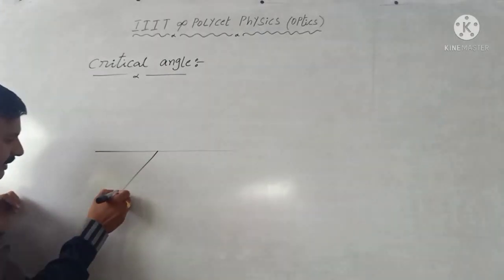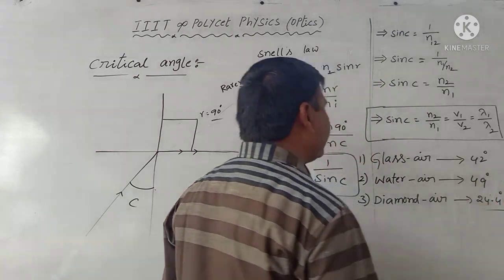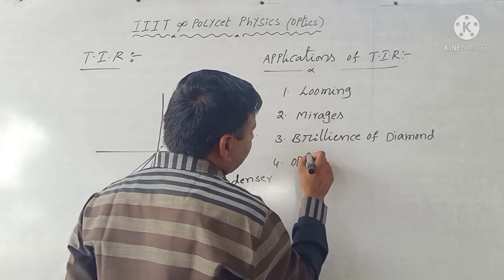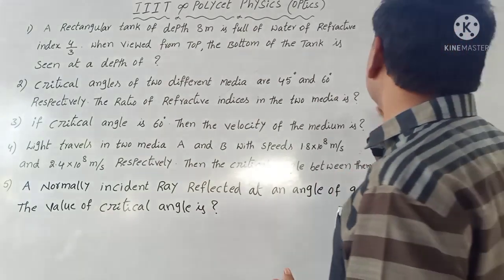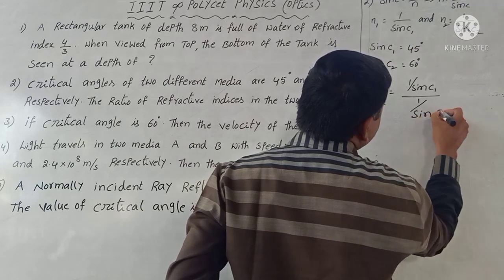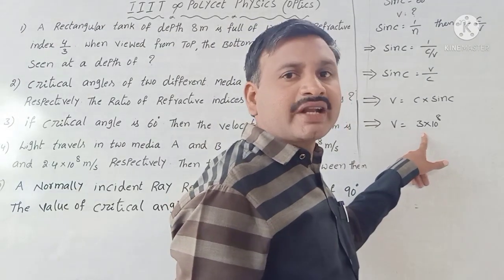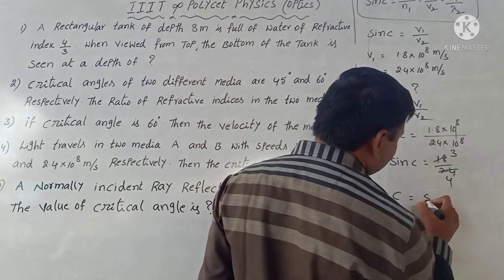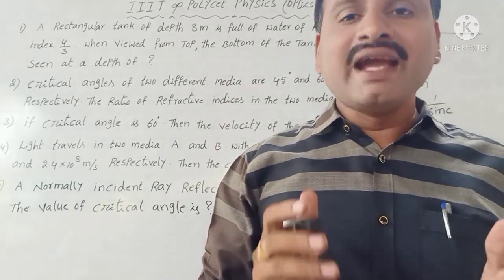IIIT(RGUKT) & POLYCET PHYSICS (Optics)